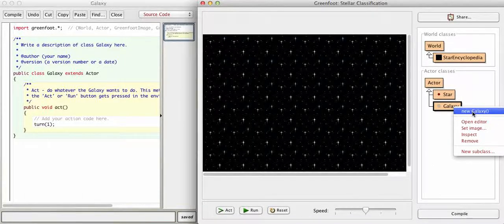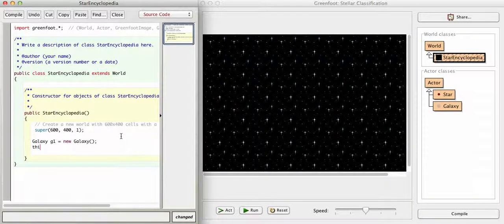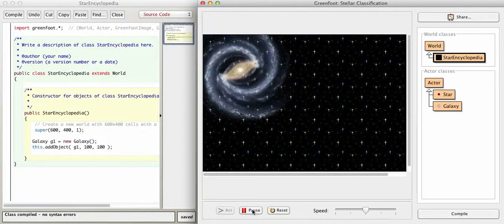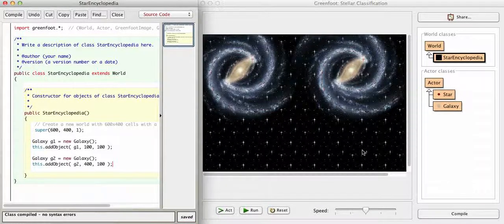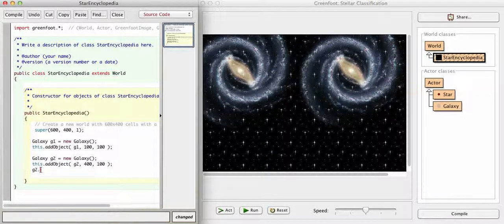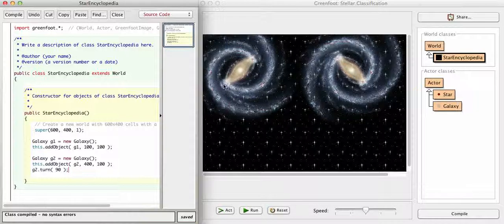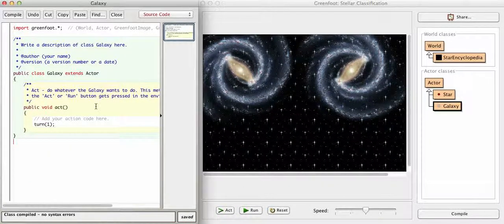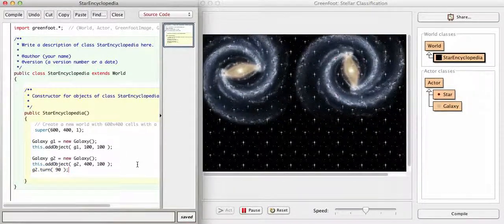Greenfoot - Varying Initial Conditions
Add Objects to World with Varying Initial Conditions